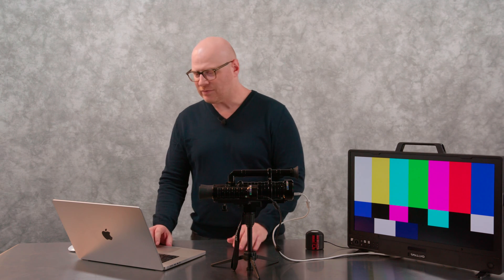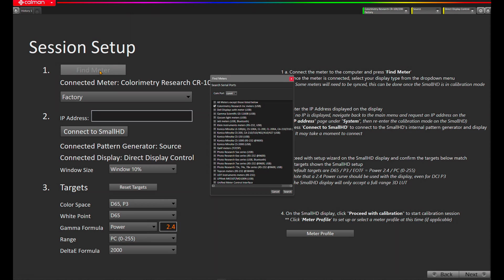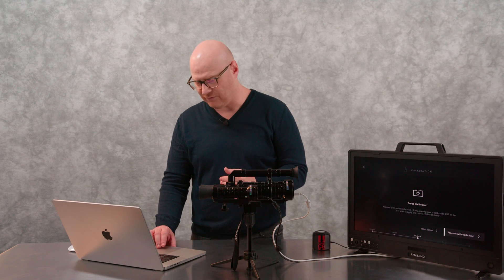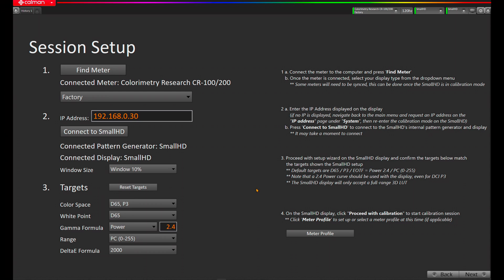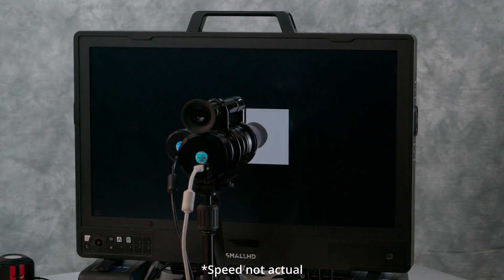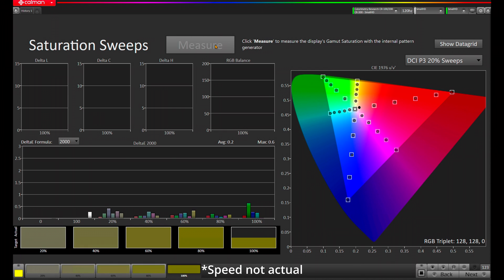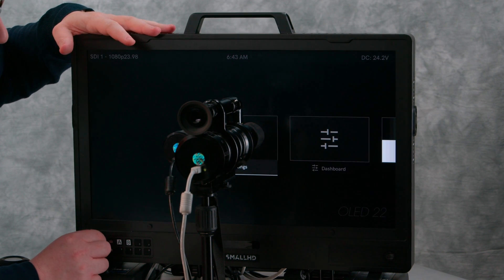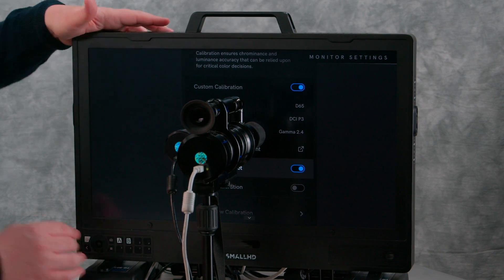Calibrating the SmallHD OLED 22" 4K Reference Monitor w/ Calman | Step-by-Step Tutorial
David Abrams, Senior Calman Product Manager, walks you step-by-step through how to calibrate the SmallHD OLED 22 with Calman calibration software.

Note: Not all features shown in this video are available in all versions of Calman.